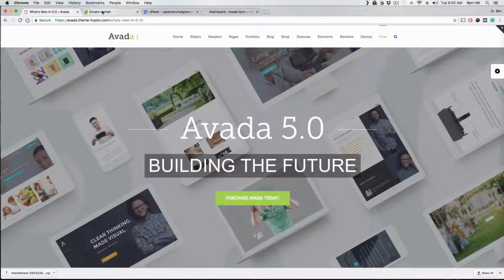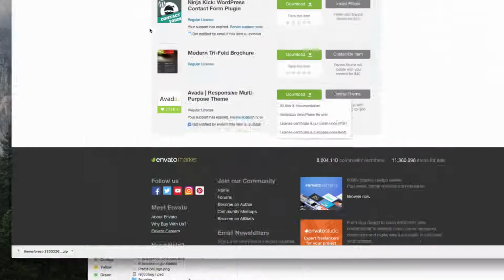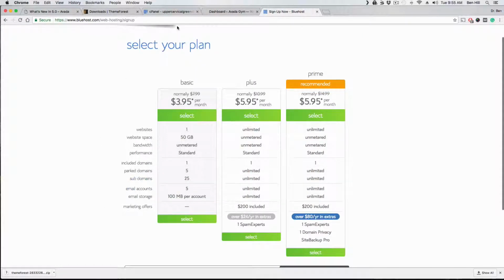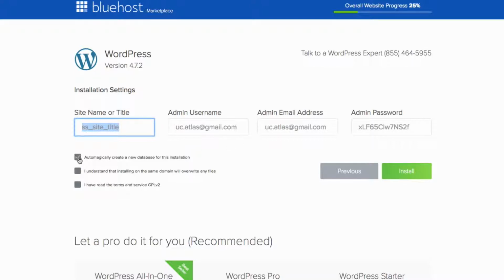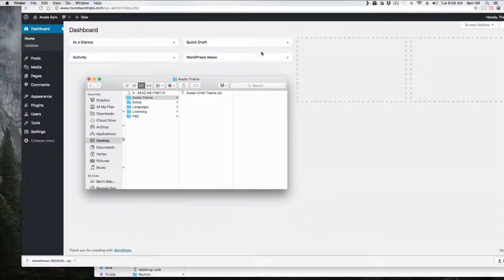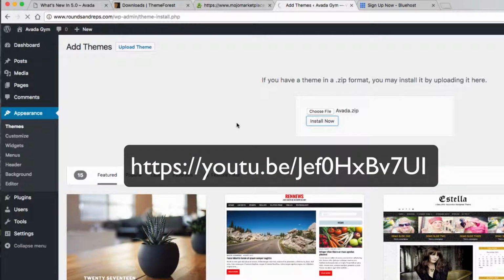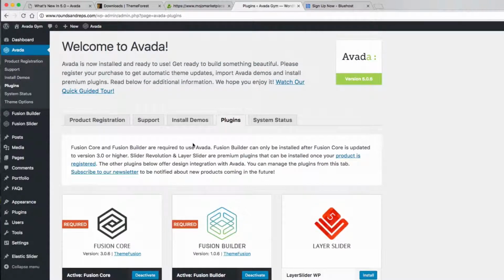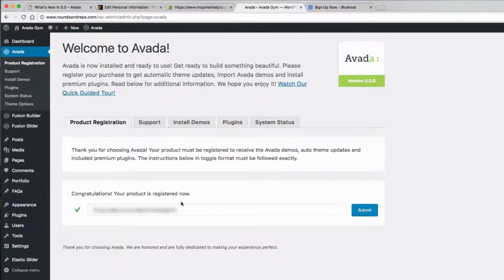Avada Wordpress Website Tutorial: Website Setup (Video 2 of 13)